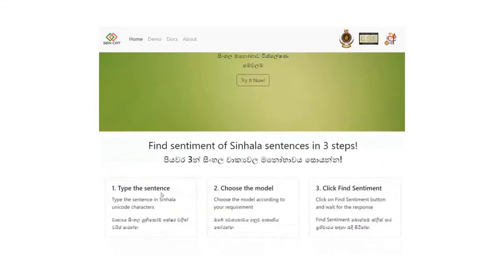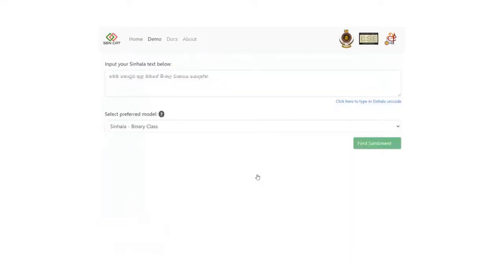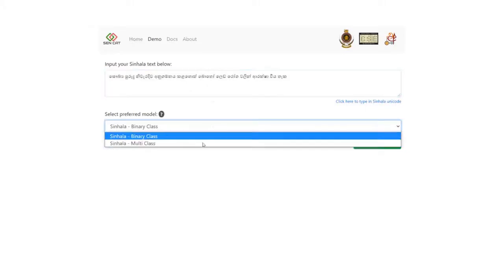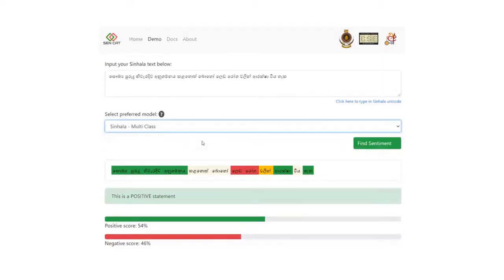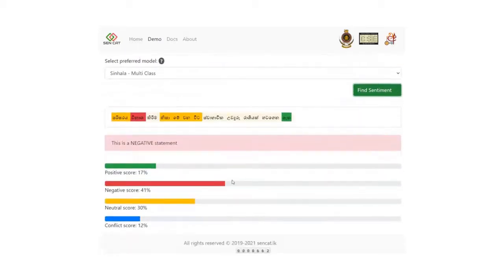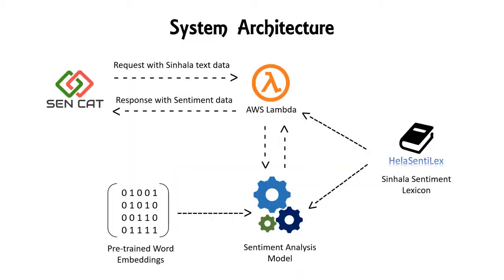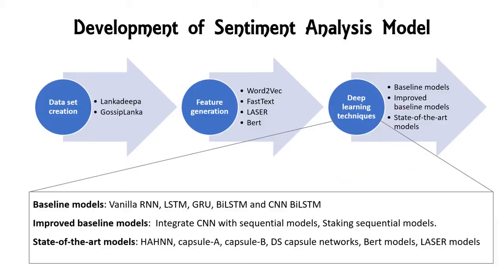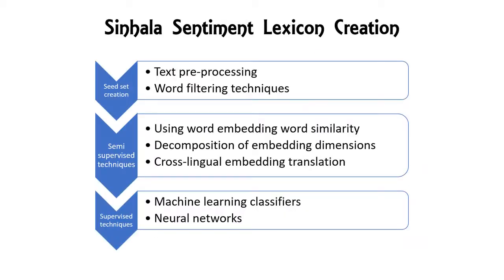Group 1 FYP